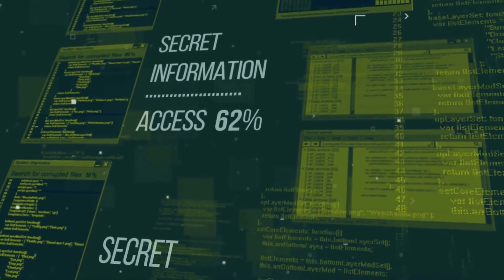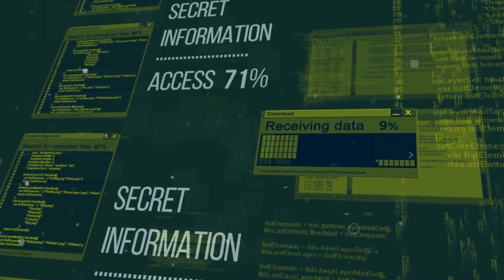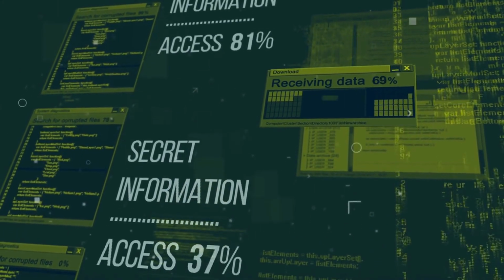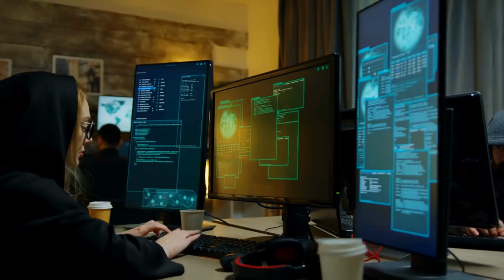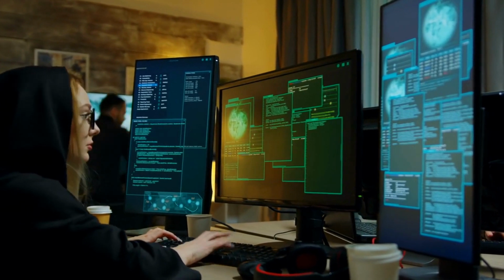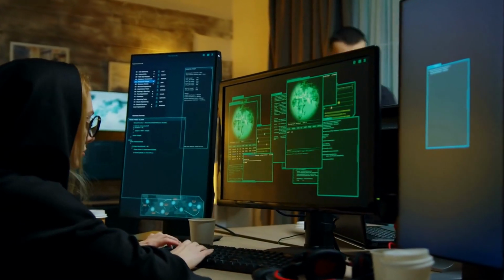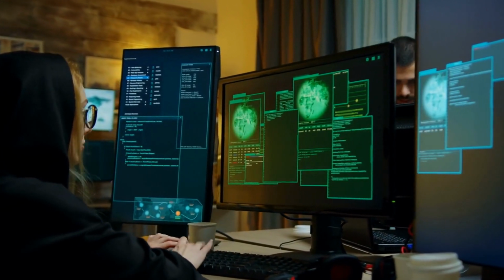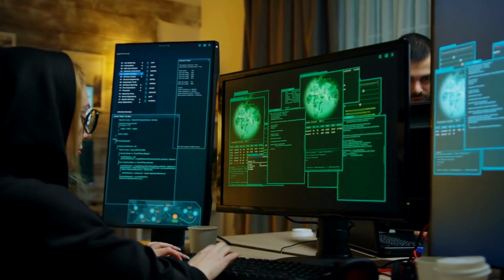2-2-3-4 Identity and Access Management إدارة هويات الدخول والصلاحيات